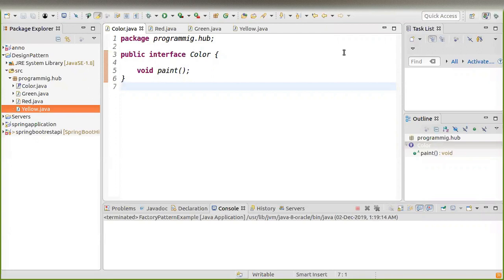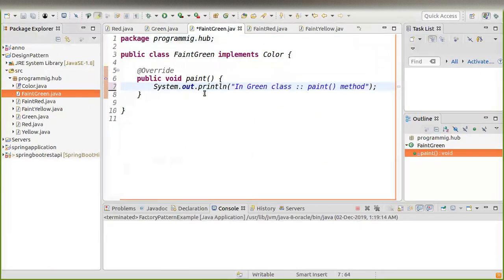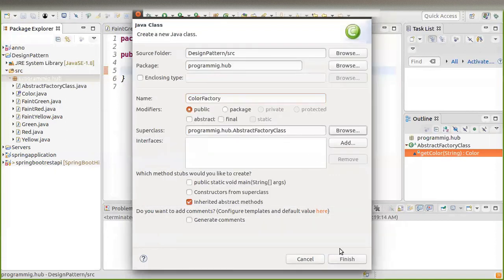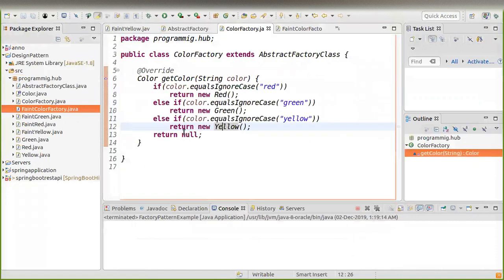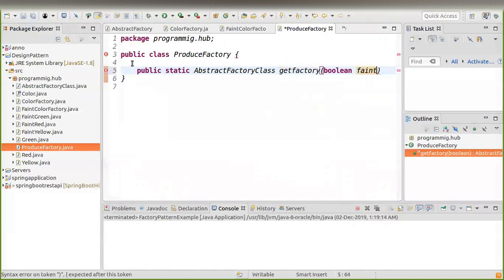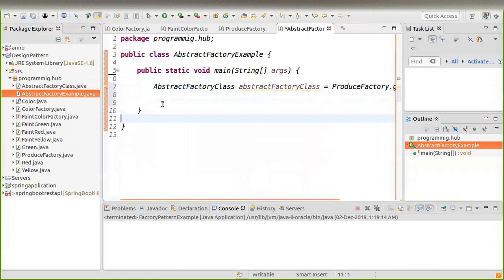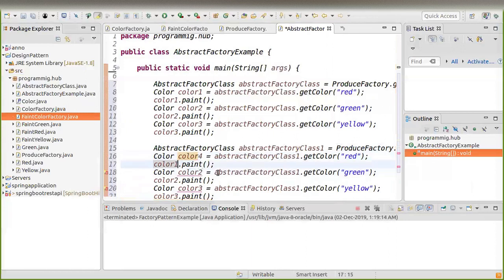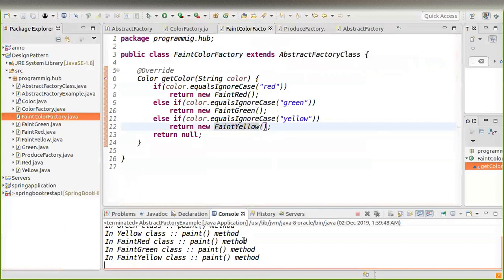Design Patterns Part - 3 | Abstract Factory Pattern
In this video you will get practical implementation of Abstract Factory Pattern